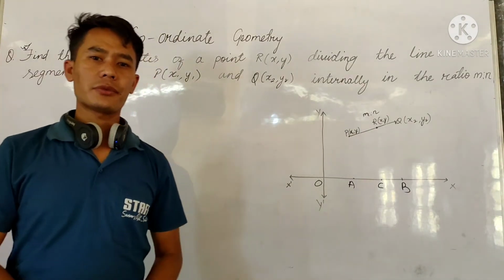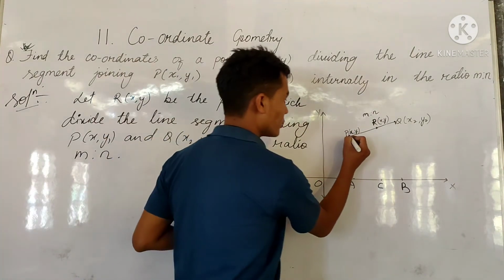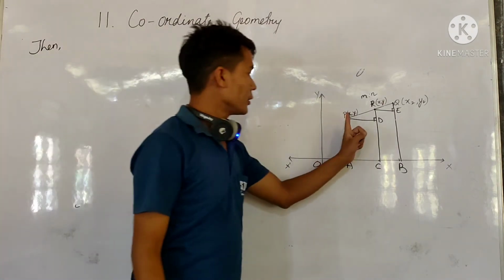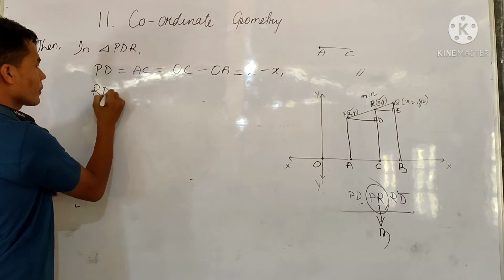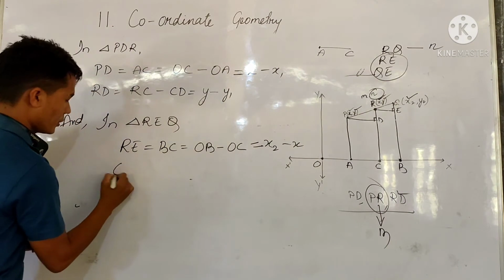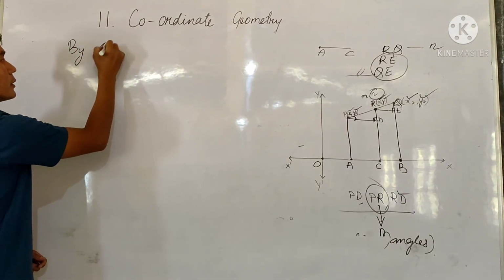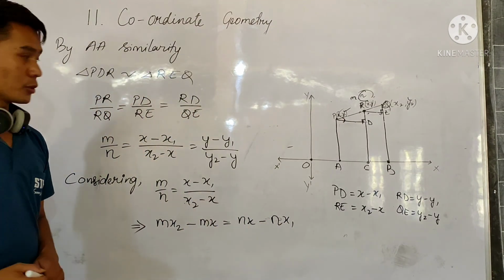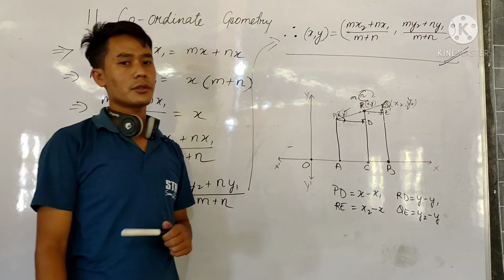X Mathematics: 11 Coordinates Geometry (Part 1)